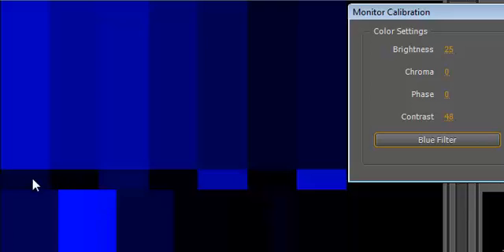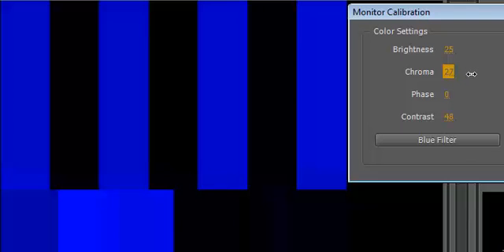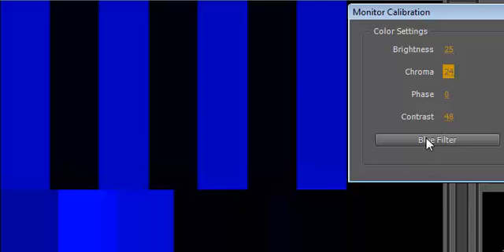How to calibrate a video field monitor